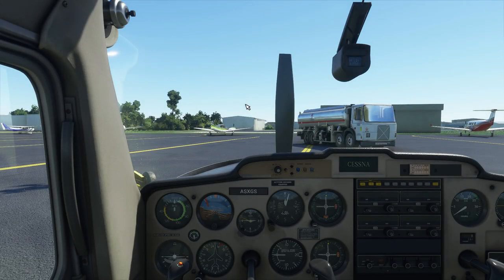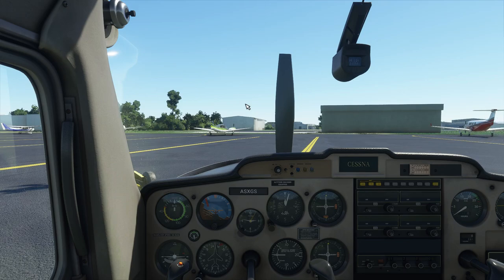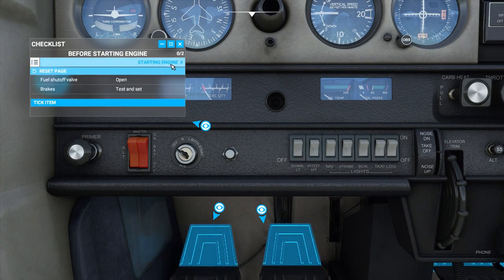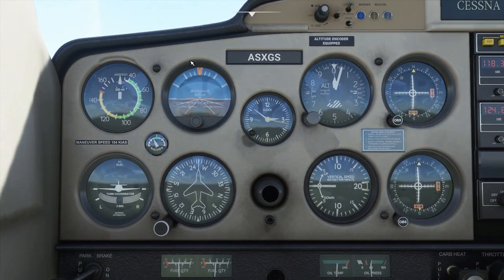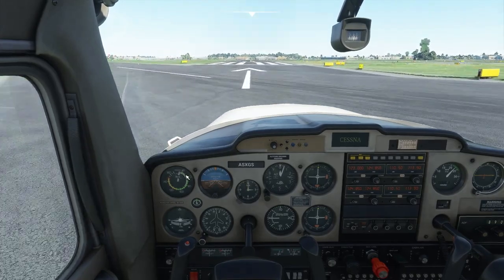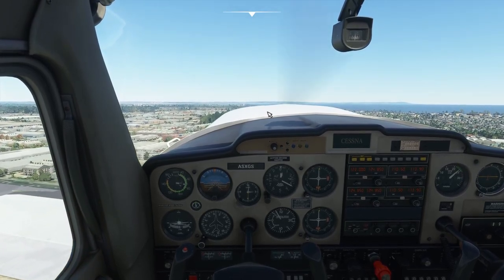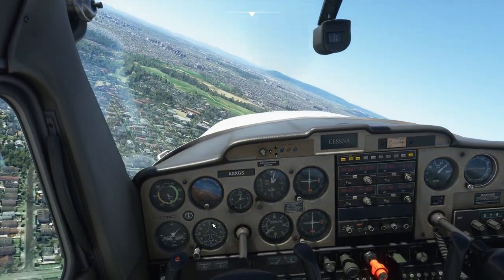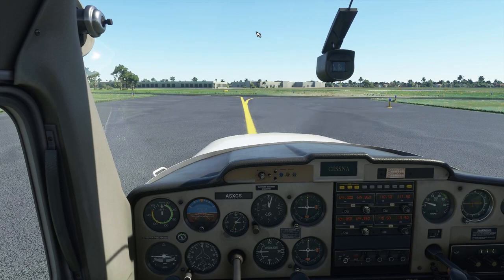Microsoft Flight Simulator| How to Fly a Cesna 152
A real life private pilot. License obtained in Australian National Airline College, Melbourne Australia. Showing you guys how to fly the Cesna 152 complete with start up, take off, and landing! Please note that this guide is meant for new players to  MFS who have 0 to little experience on the simulator.

Please keep in mind I am using a keyboard to fly the aircraft my movements may not be as smooth as they should be. That being said to anyone flying with a keyboard do not get frustrated as it will take time to get used to the controls.

Hope you guys enjoy this video as much as I enjoyed making it! I appreciate all your support and I love each and every one of your faces, supporter or hater!

If you want to support me as a content creator you may do so through paypal!

Decivye's OFFICIAL sound track was made by my good friend John Camara!